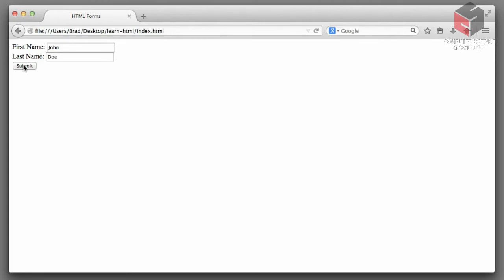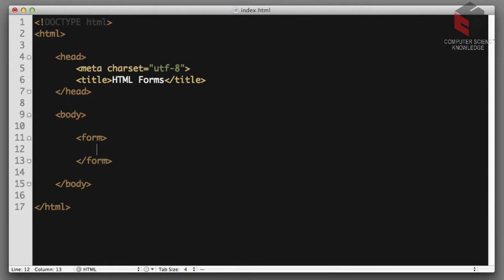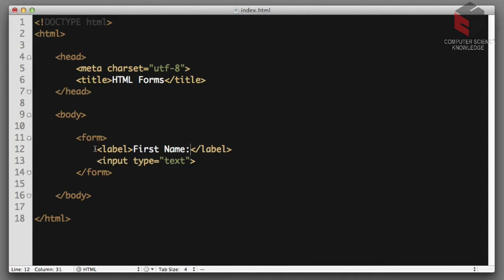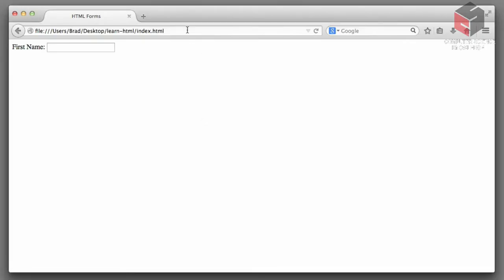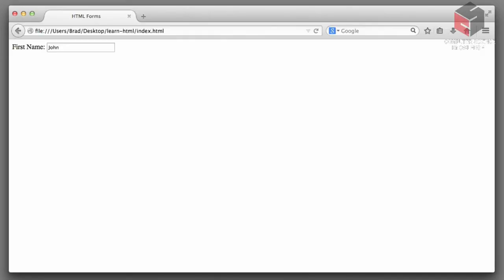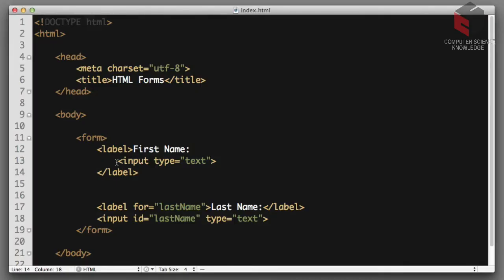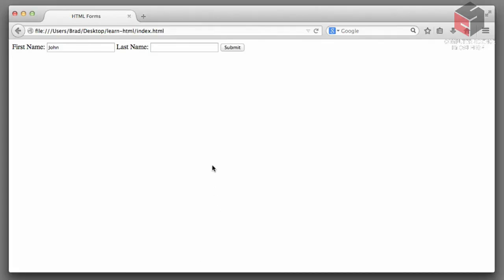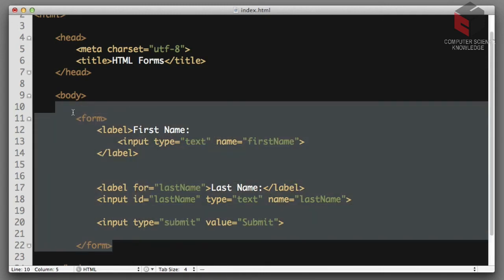30 Days to Learn HTML and CSS Tutorial 021